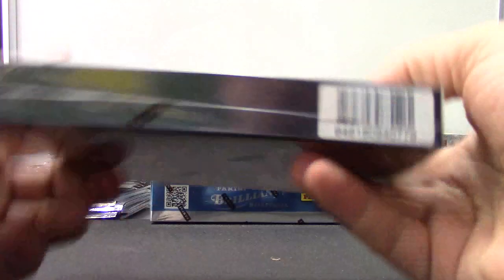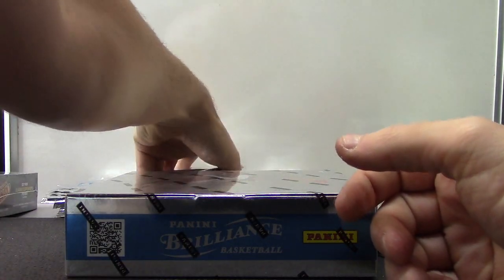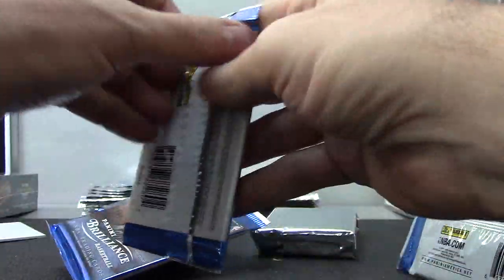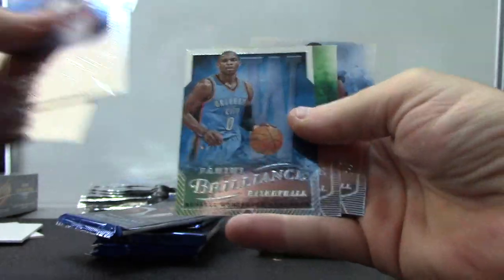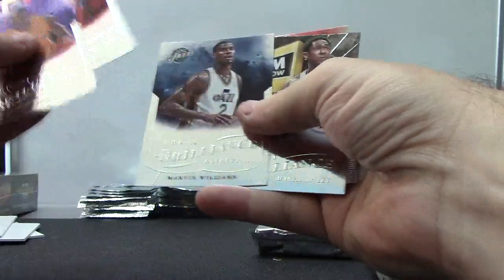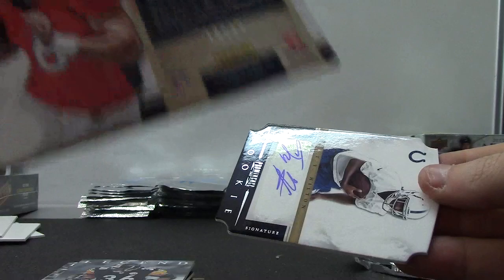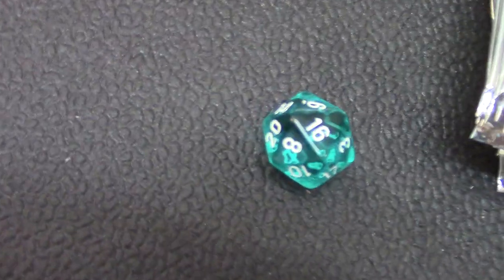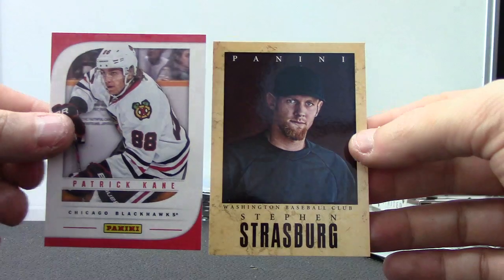JJFAN5's 2012 Prominence Football & Brilliance Basketball 2 Box Break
Thanks again JJF, Chris J.